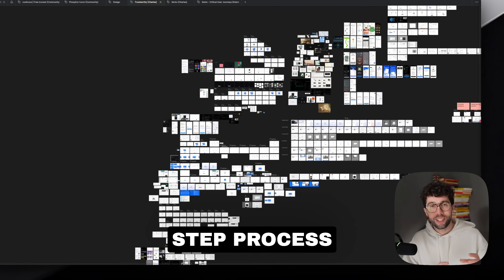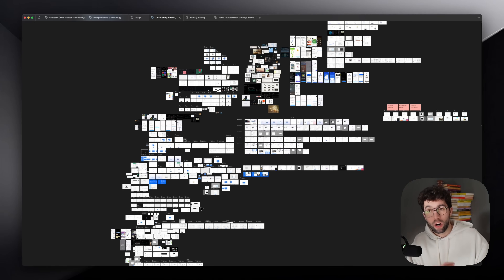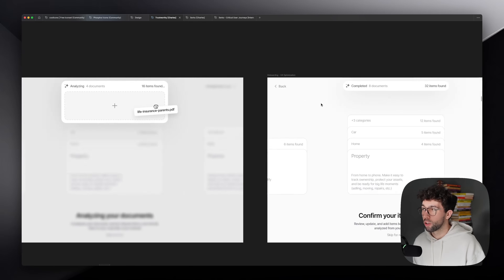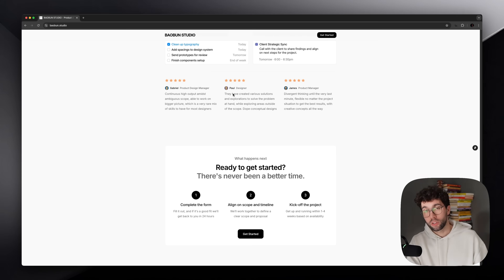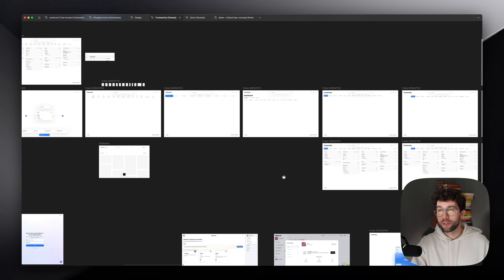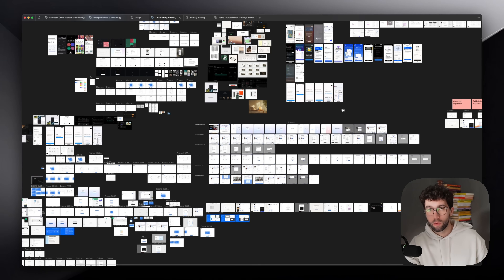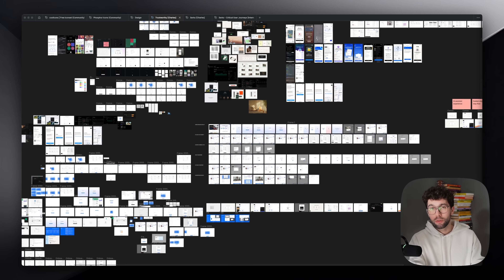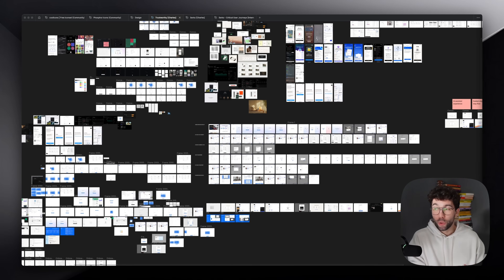How To Design Way More Than Anyone Else